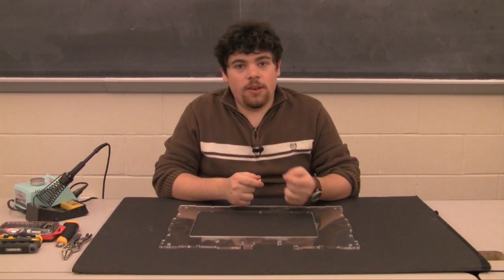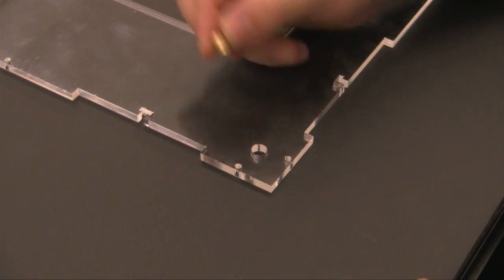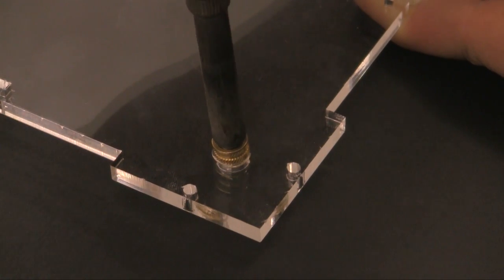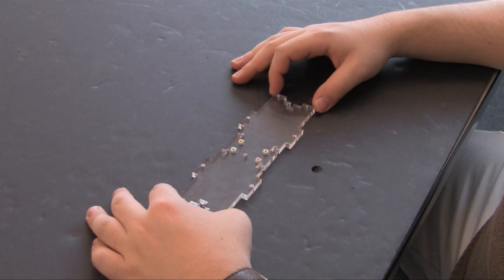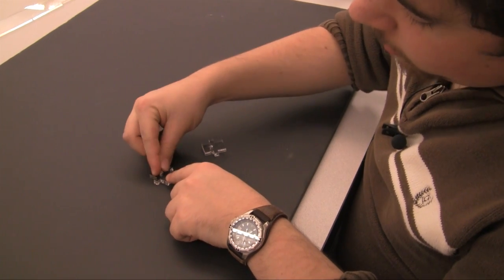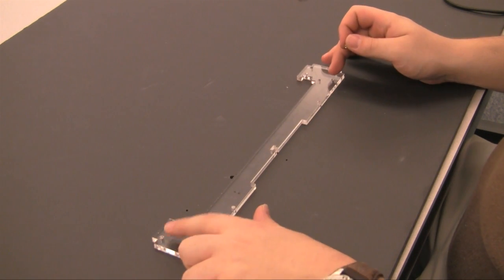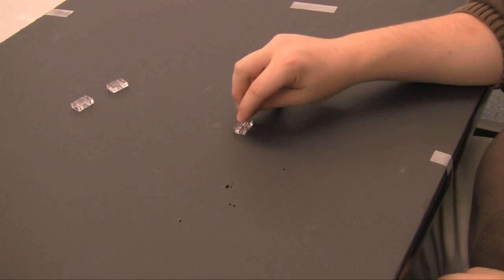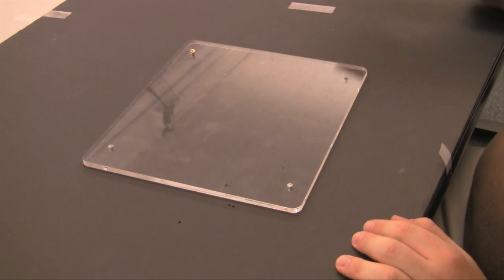Fab@Home Model 2 Build: Stage I Section 1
Stage I Section 1 of the build process of a model 2 Fab@Home